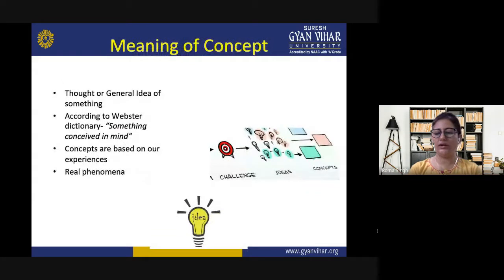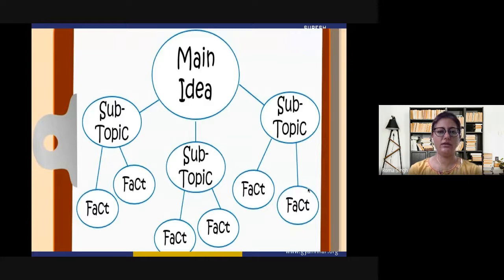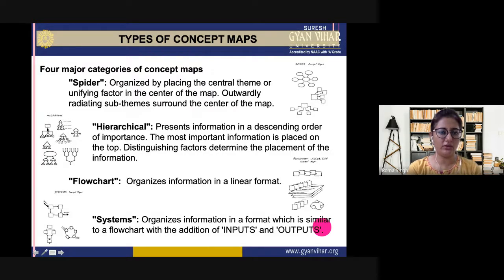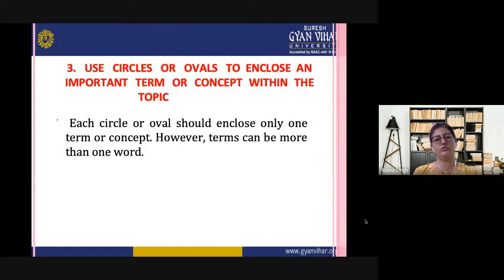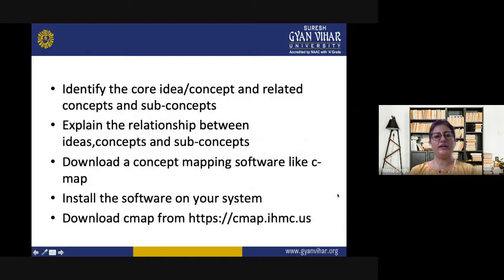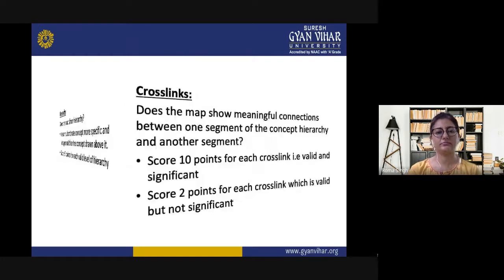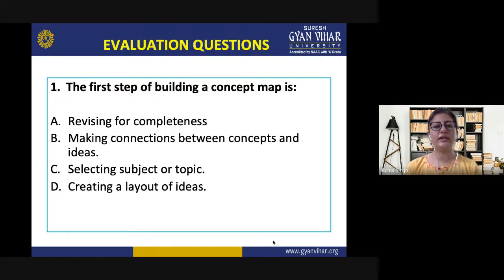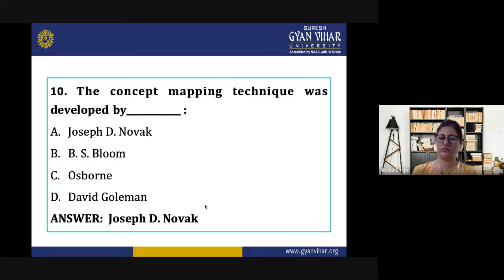Concept Mapping:Teaching Learning Strategy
A concept map is a visual representation of a topic that students can create using words, phrases, lines, arrows, space on the page, and perhaps color to help organize their ideas and show their understanding of an idea, vocabulary term, or essential question.